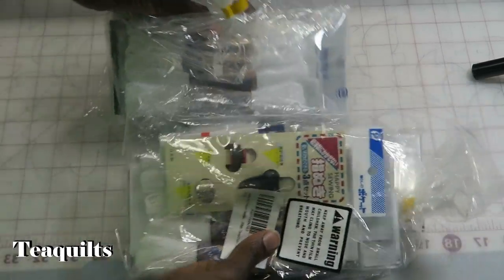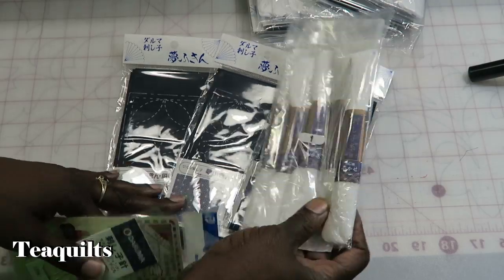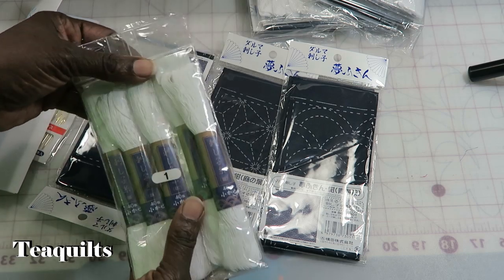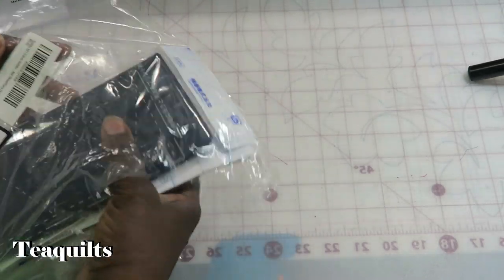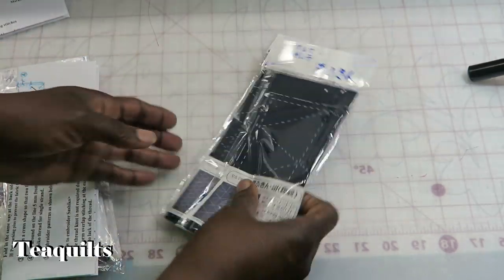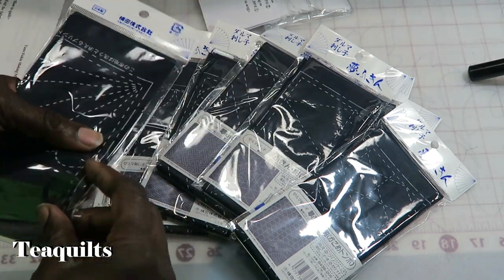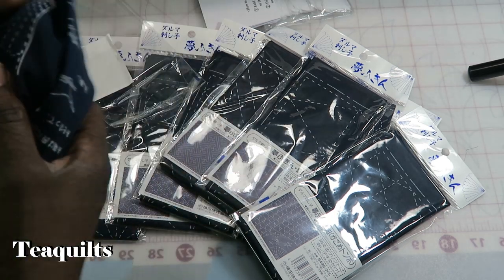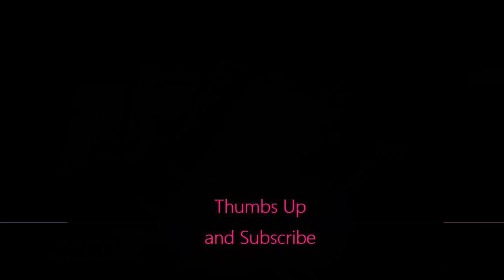Sashiko Part 1: Haul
This link is an Amazon search of all Sashiko products

Teajuana Mahone
11001 Dunklin Dr. #38205